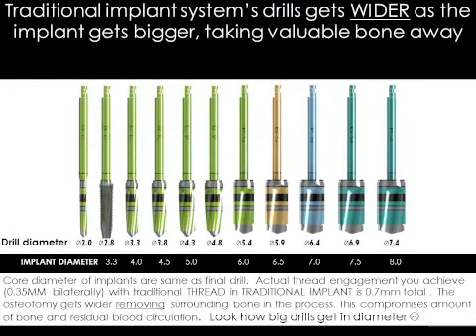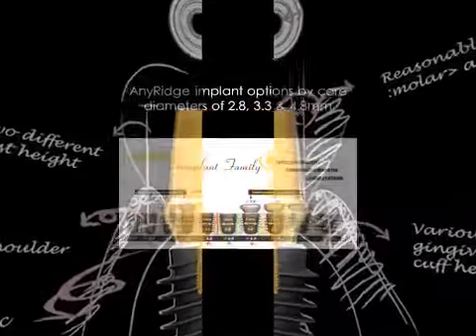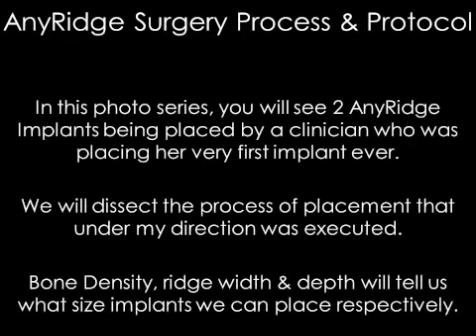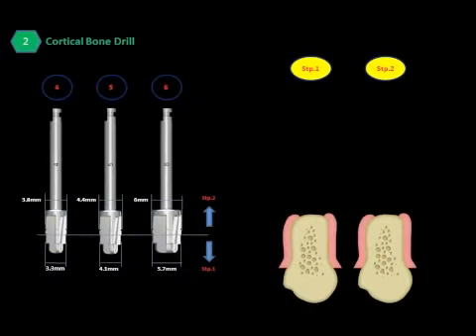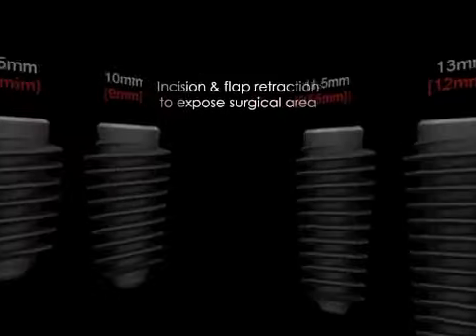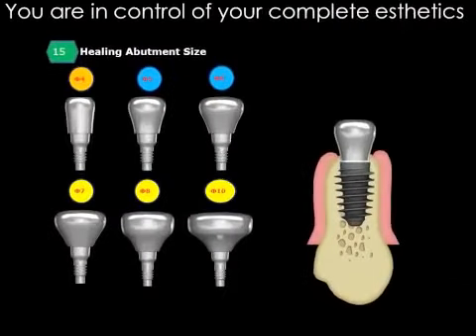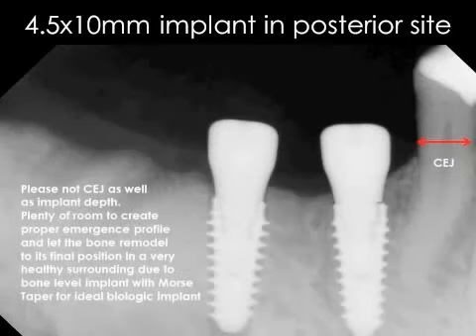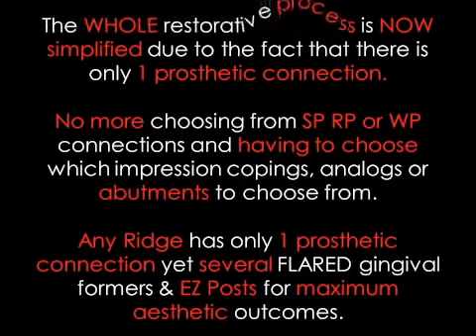AnyRidge Surgical Protocol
Χειρουργικό Προτόκολο για την τοποθέτηση του Any Ridge